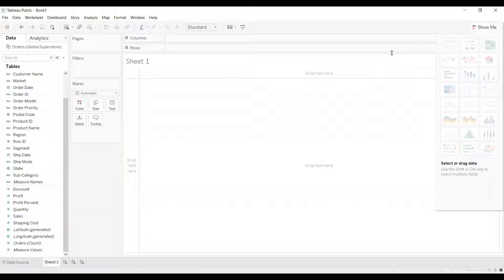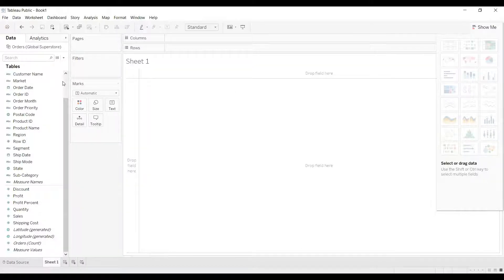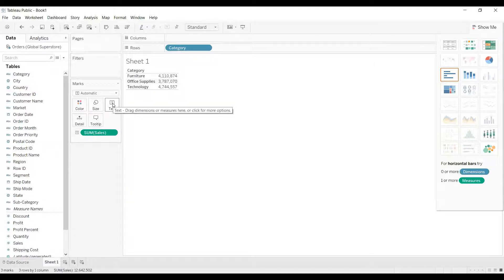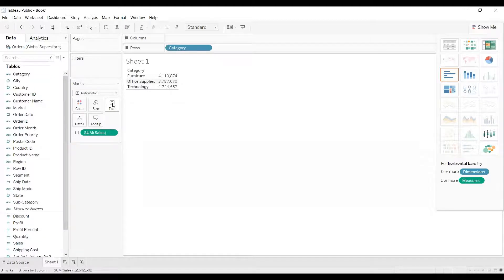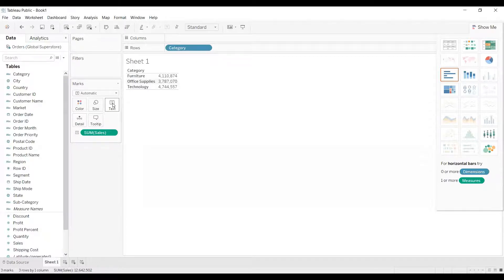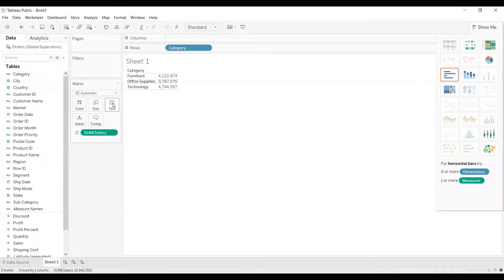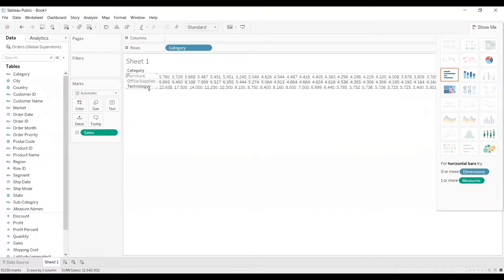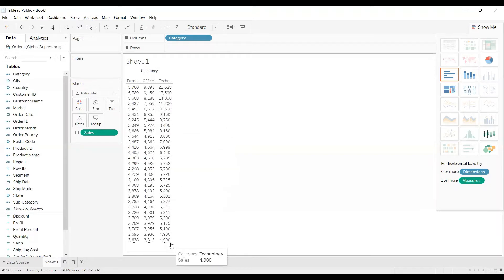Disaggregation of measures in Tableau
This video answers the below question:

Can we disaggregate a measure in Tableau? If yes, how?